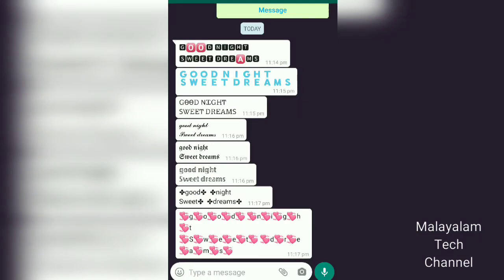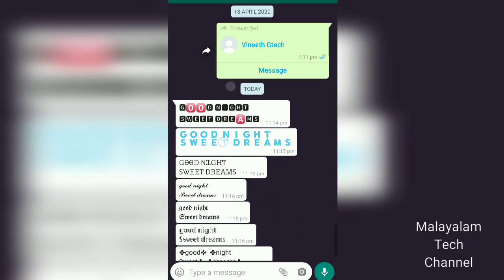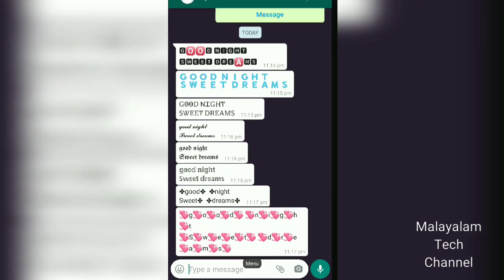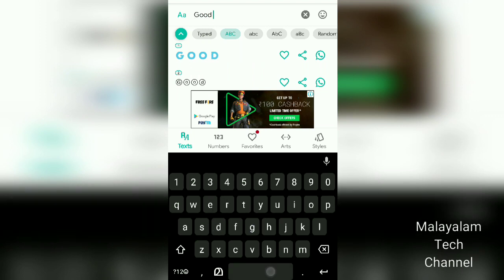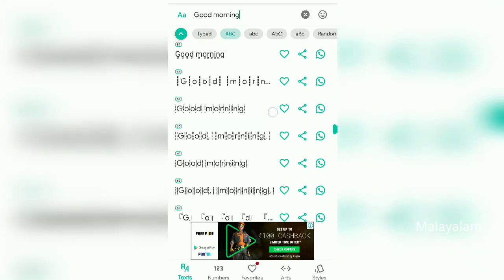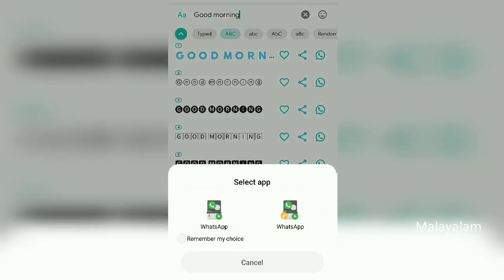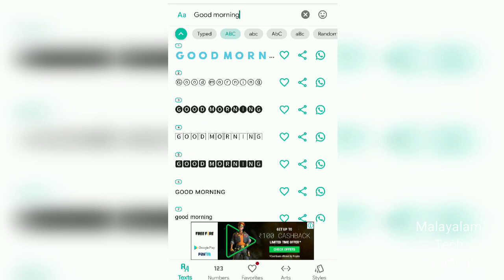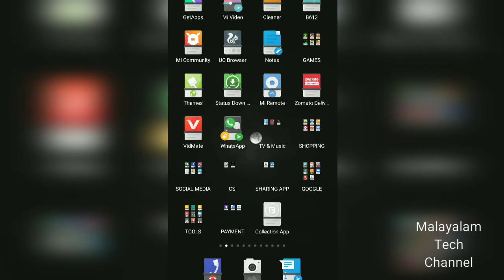Stylish Text App | Style ആയിട്ട് sms അയക്കാം | whatsapp tricks | Type new fonts in whatsapp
In this video I am showing about How to type 🆂🆃🆈🅻🅸🆂🅷 🆃🅴🆇🆃 in whatsapp, facebook, notes and in  other place.

Style ആയിട്ട് വാട്സപ്പിലും മറ്റു സ്ഥലങ്ങളിലും ടൈപ്പ് ചെയ്യാനുള്ള അടിപൊളി ആപ്പ് ..

Ｓｔｙｌｉｓｈ Ｔｅｘｔ

ՏᝨℽℒⅈՏℍ ᝨℰᝣᝨ

𝕾𝖙𝖞𝖑𝖎𝖘𝖍 𝕿𝖊𝖝𝖙

💞S💞t💞y💞l💞i💞s💞h💞 💞T💞e💞x💞t💞

Hey Friends, I upload Videos for Mobile and Computer Tips & Tricks, Unboxing, Reviews,
How to and DIY etc... in this channel.
Latest tech related news, best new gadgets And other Interesting Contents.
Keep Watching...

stylish typing keyboard
stylish typing in whatsapp
whatsapp trick
malayalam
2020 whatsapp trick
2020 stylish text
write in stylei
type in style
type in style in whatsapp
style fond
style fonts in whatsapp
stylish apps
writing in style app
stylish text app
new whatsapp tricks 2020
android apps
android
apps 2020